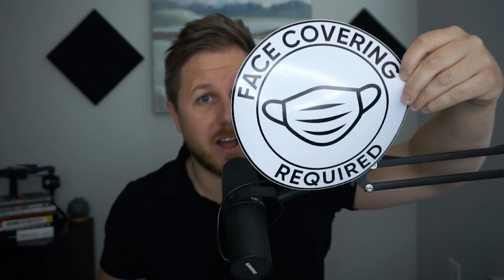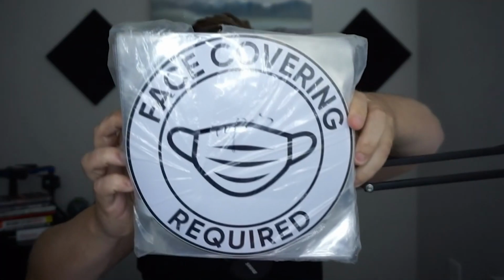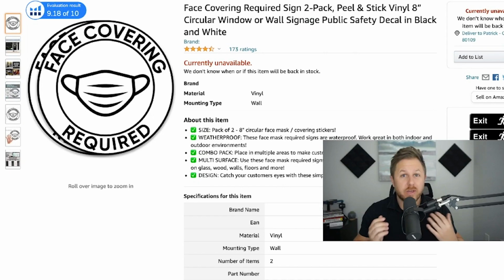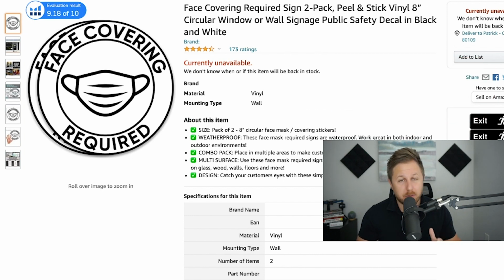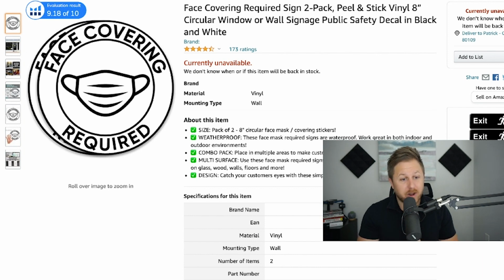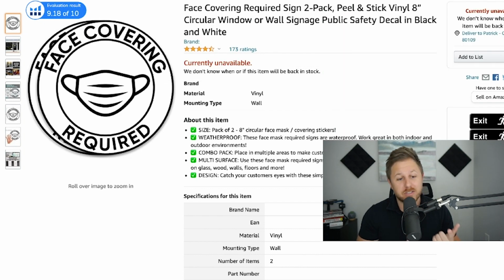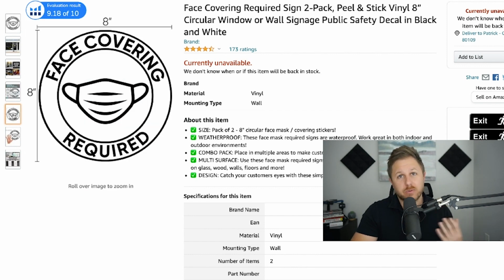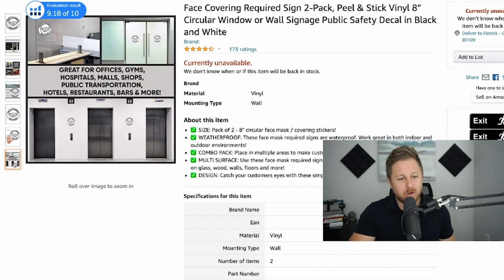My Amazon Product Generated Over $50,000 In Sales | $1,000 Experiment Product Reveal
My Amazon Product That I launched With Under $1,000 Generated Over $50K In Sales!

🔧 BEST AMAZON SELLER TOOLS I USE TO GROW MY BUSINESS
#2 Jungle Scout (30% OFF Promo)